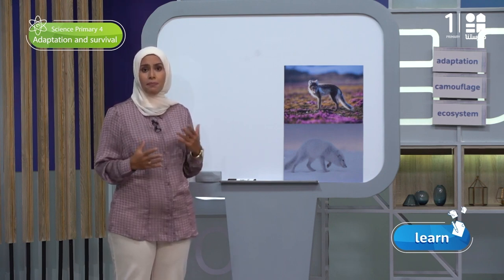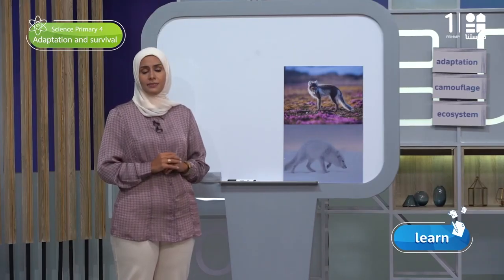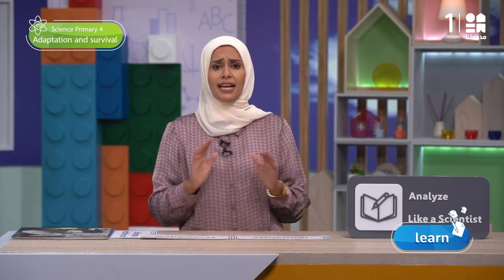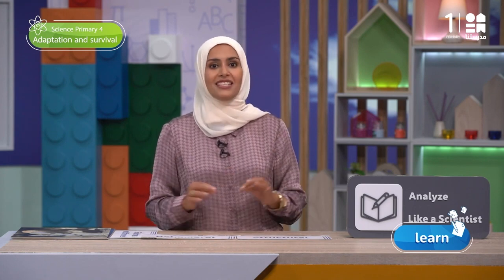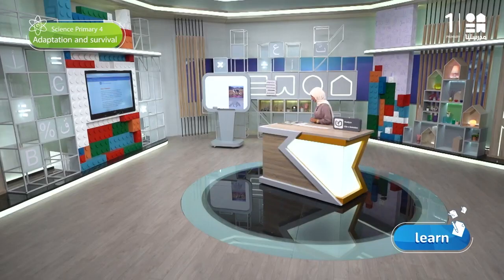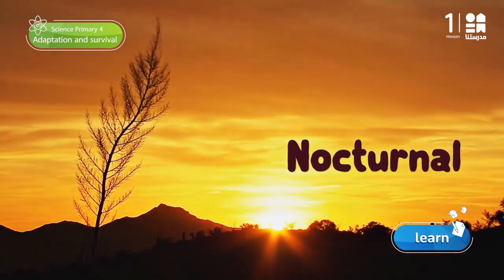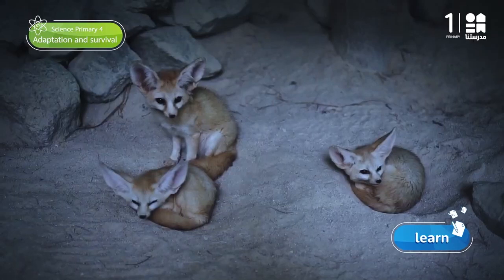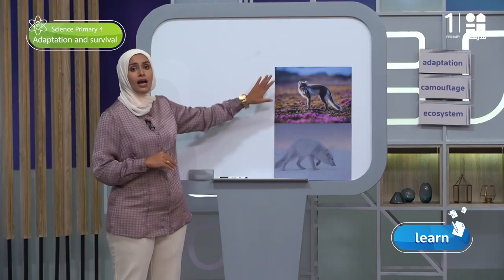Adaptation and survival | Science | الصف الرابع الابتدائي